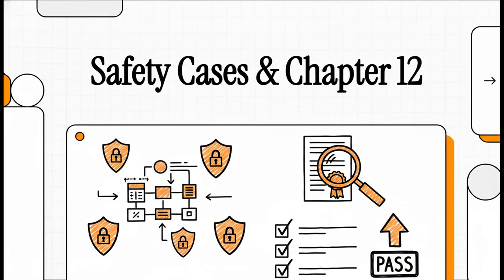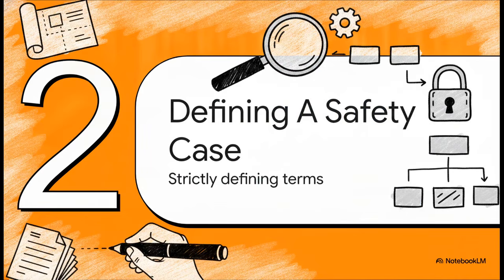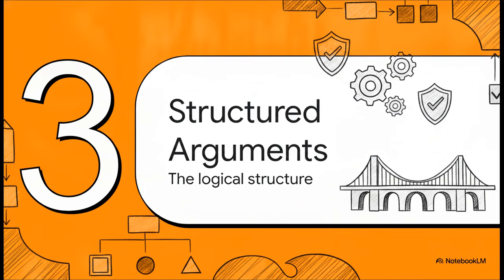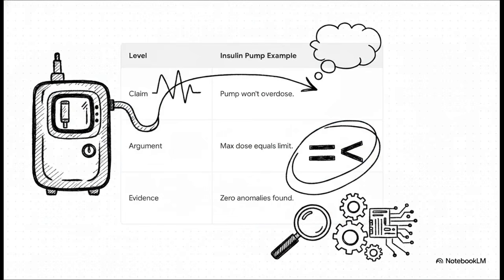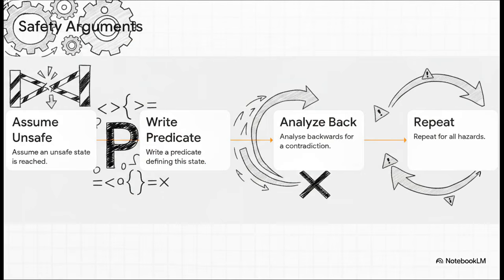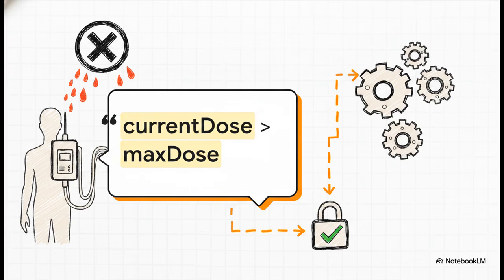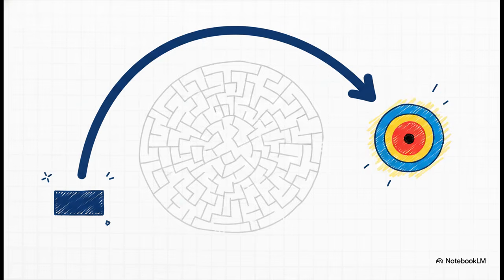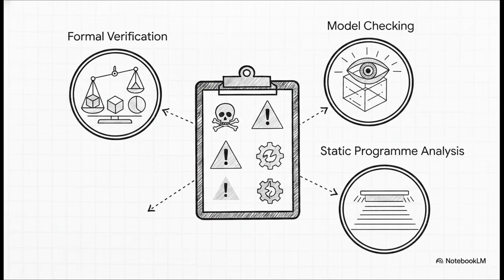Software Engineering Course | Chapter 12 | 12.4 Safety Cases & Structured Arguments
Chapter 12.4 – Safety Cases & Chapter 12 Summary

In this lesson, we explore the legal and administrative side of critical systems: The Safety Case. How do you actually convince a government regulator that your software won't cause harm? We break down the massive portfolio of evidence required to certify a system, explore how engineers build Structured Arguments (Claims, Arguments, and Evidence), and dive into the mathematics of Software Safety Arguments (using Proof by Contradiction). Finally, we provide a complete summary of the entire Safety Engineering chapter to help you prepare for your exams.

In this lesson, we cover:

What is a Safety Case?

The role of Government Regulators in software

Building a Structured Argument

Claims, Arguments, and Evidence

Software Safety Arguments (Proof by Contradiction)

Chapter 12 Complete Summary: Normal Accidents, ALARP, Fault Trees, Model Checking, and Static Analysis.

Be sure to add this video to your "Chapter 12: Safety Engineering" playlist!